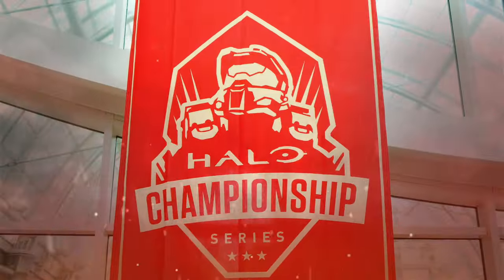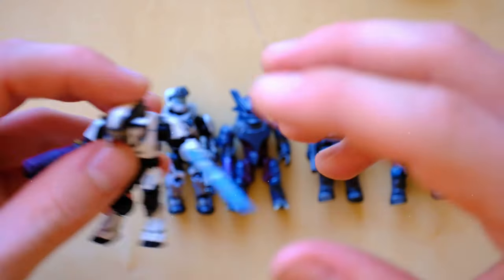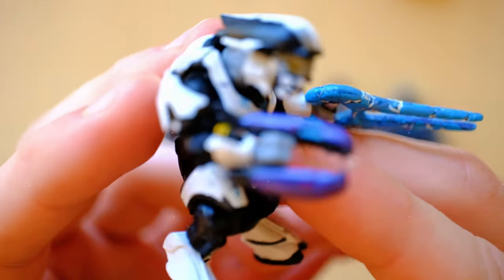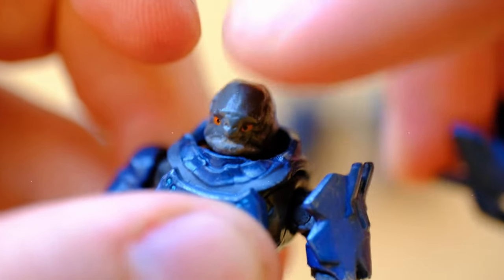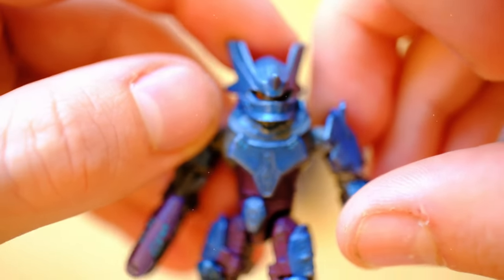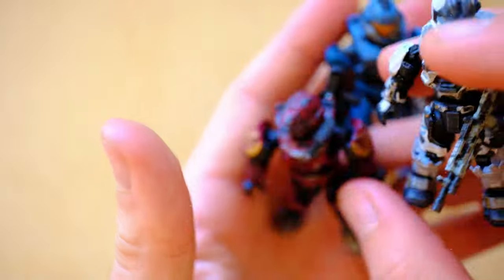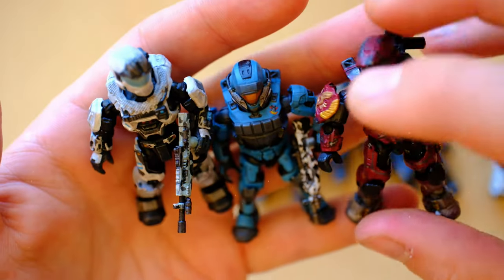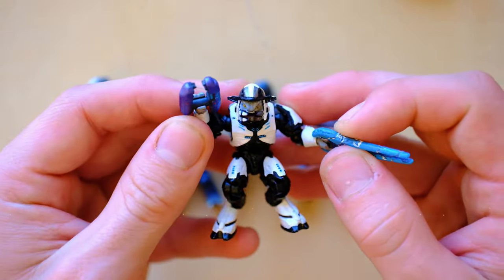These are SO Realistic! Custom Halo Mega Showcase - Pt.6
Halo Mega Construx has so much potential and it’s being taken to its limits in this showcase series!

A community collaboration of epic scale! 24 REAL Halo cosplayers have been transformed into micro Halo Mega Construx and we're here to check out all of the talented work! This project bring together the work of custom painters, 3D modellers and 405th cosplayers to create a celebration of everything that makes these Halo communities great.